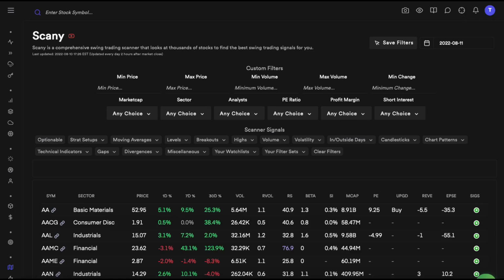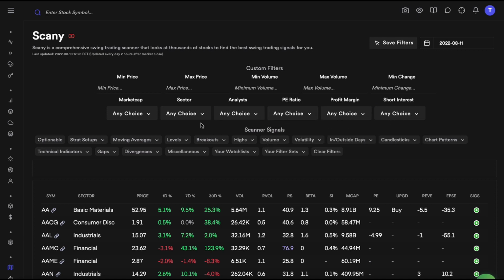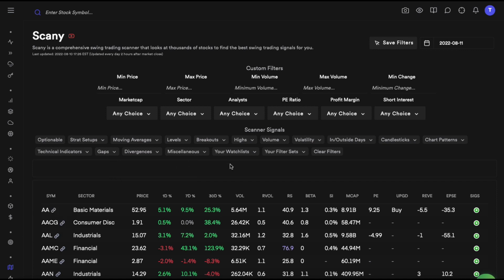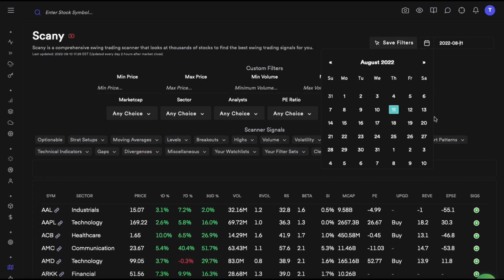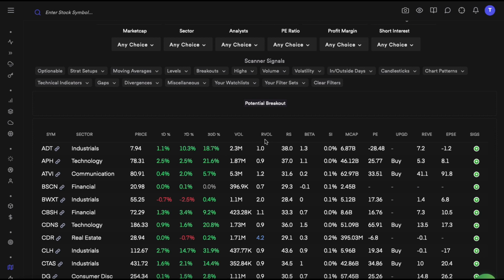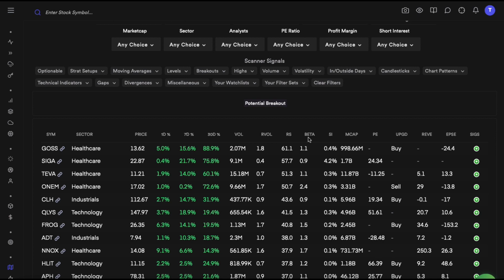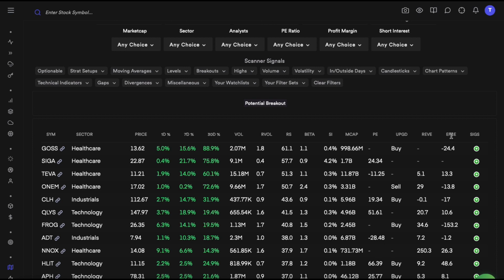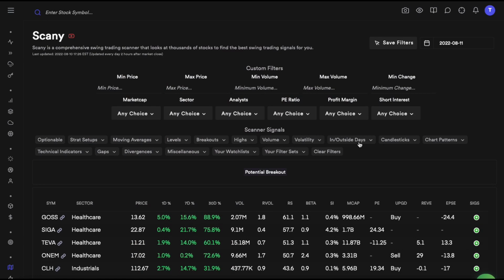Scany - Daily Stock Scanner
Scany is our daily stock scanner that works on top of a universe of about 5000 stocks, and looks for over 50 technical and fundamental patterns and scans in them every day after market close.

It is an immensely useful tool for swing traders and long term investors, as it allows you to scan for more than a dozen criteria, which can help retail traders find the best possible plays based on their trading style.